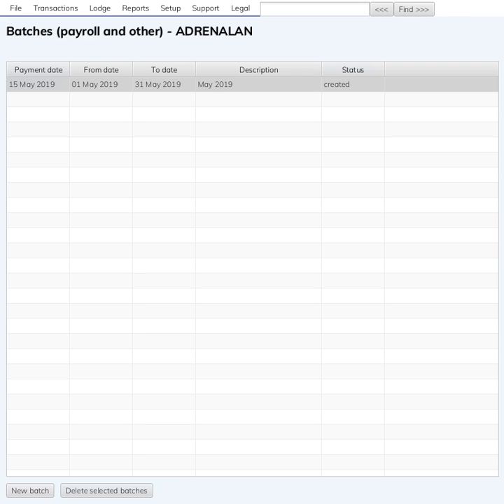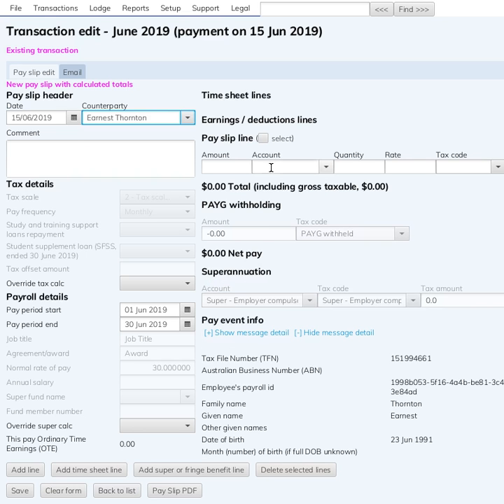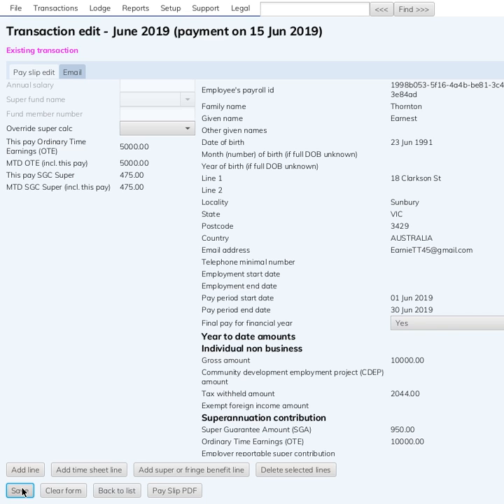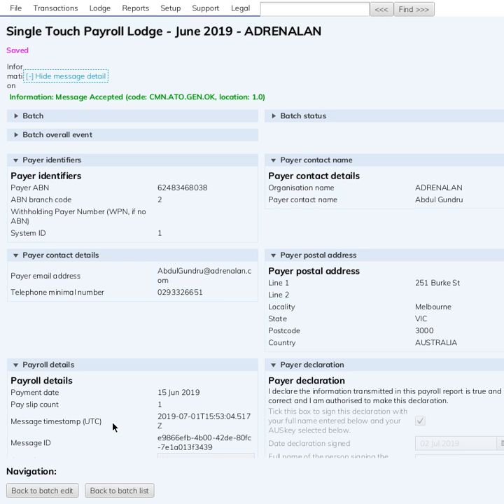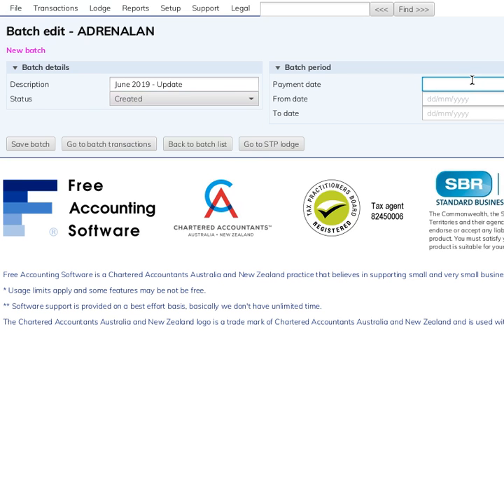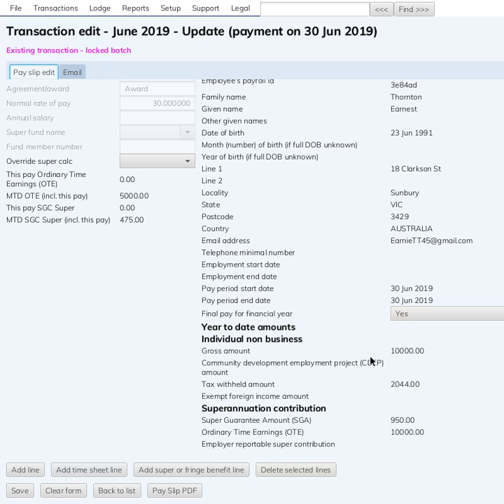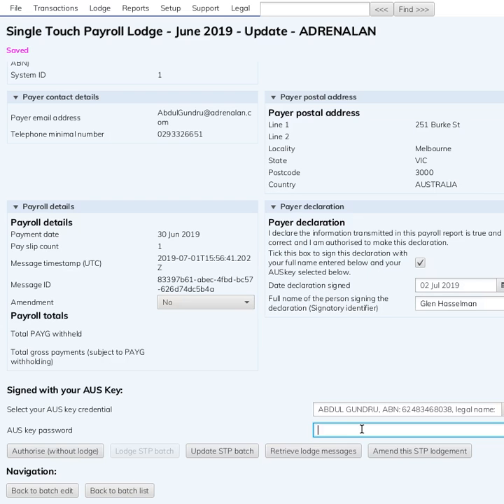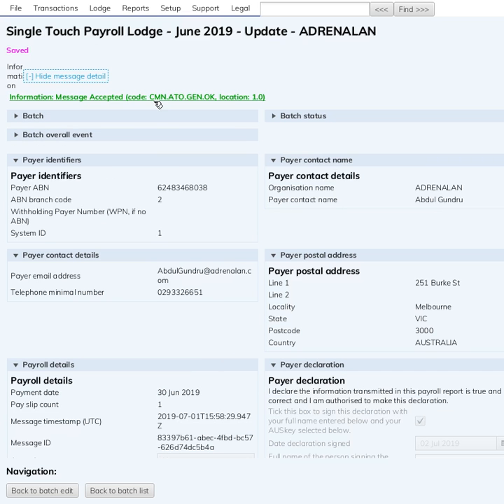Single Touch Payroll year end processing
Shows how to finalise the payroll, i.e. mark the pay slip as the final for the financial year or do an update event to finalise the payroll.